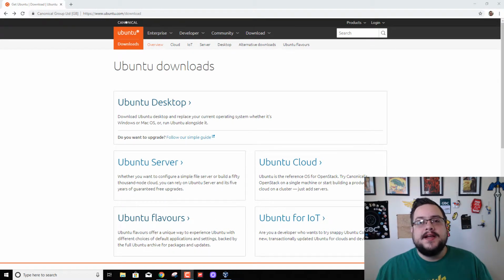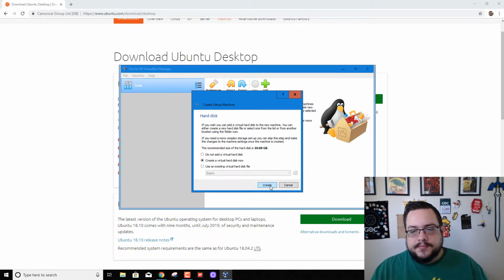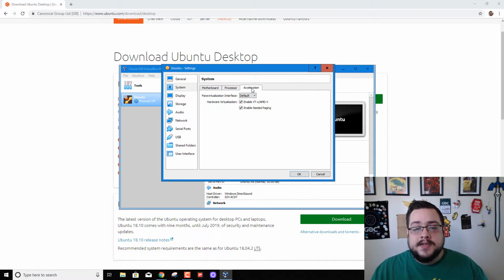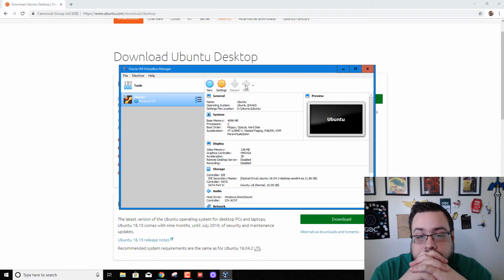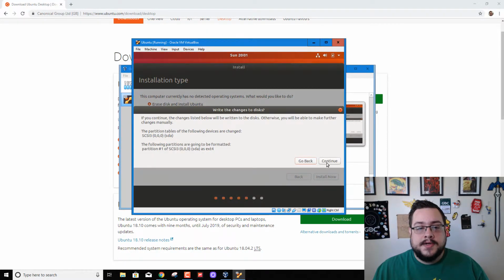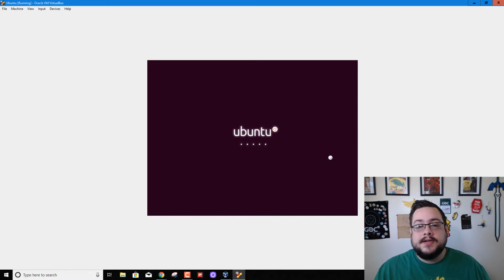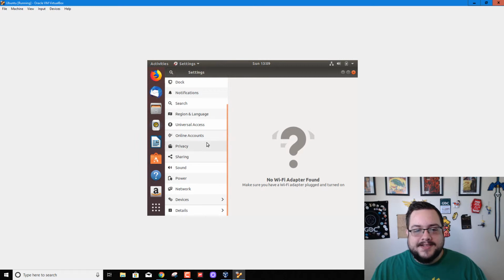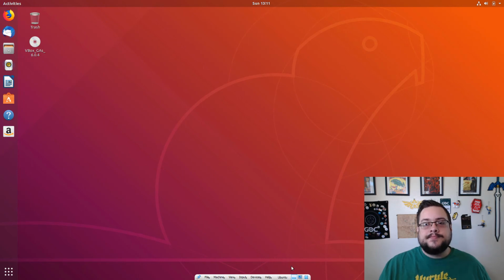Installing Ubuntu Linux in a Virtual Machine using VirtualBox